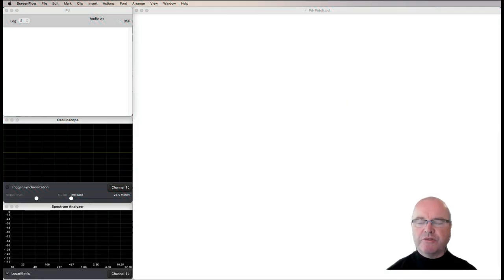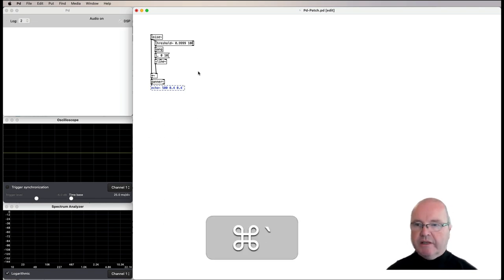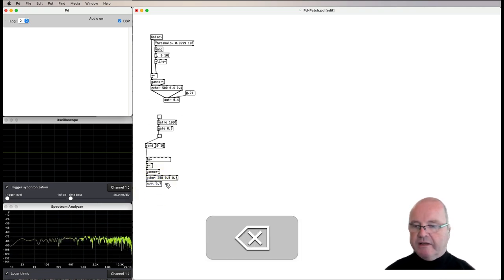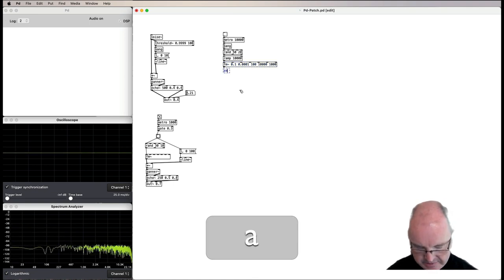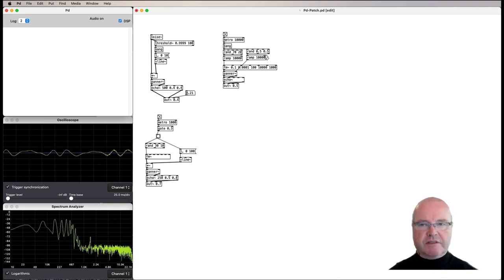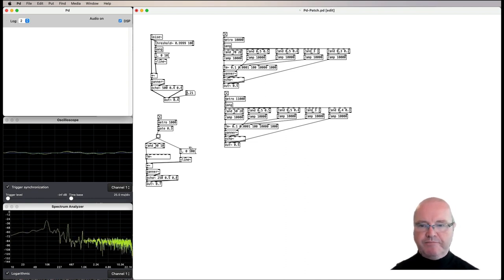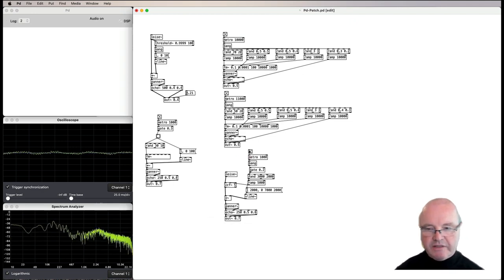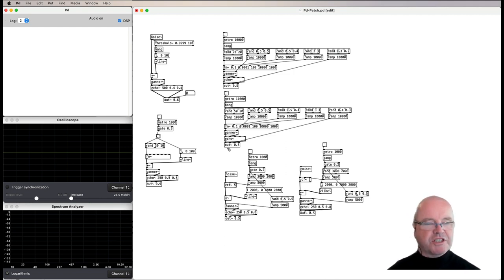59. Live Coding Toolkit for Pure Data - Part 5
Introducing: [ramp]